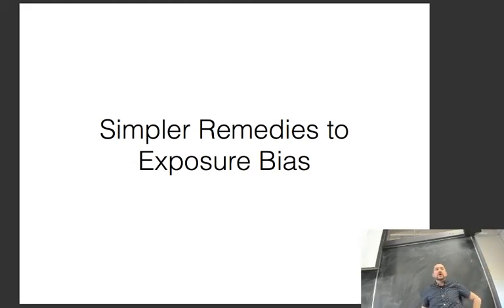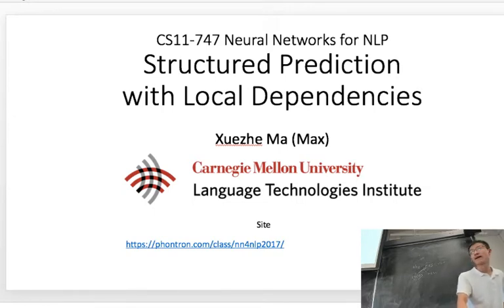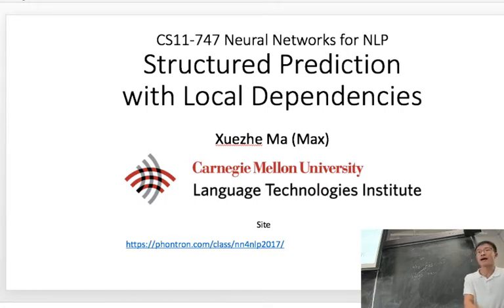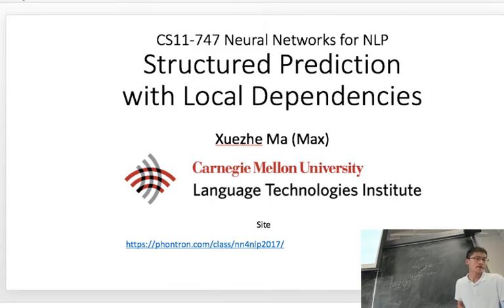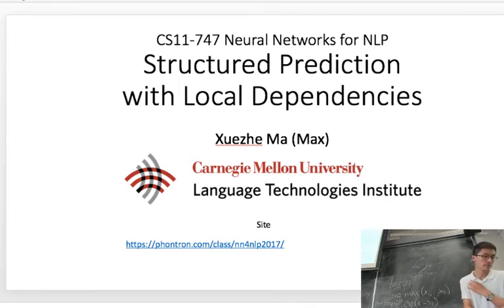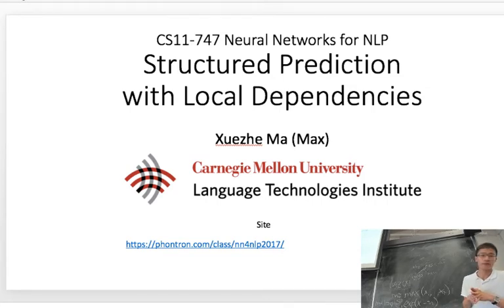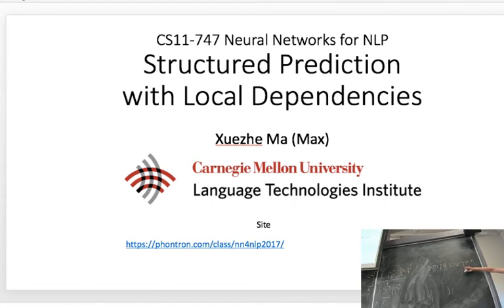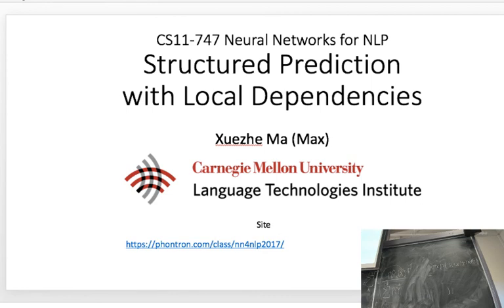CMU Neural Nets for NLP 2017 (11): Structured Prediction w/ Local Dependence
This lecture (by Xuezhe Ma) for CMU CS 11-747, Neural Networks for NLP (Fall 2017) covers:

* Why Local Independence Assumptions?
* Conditional Random Fields
* Considering Reward in Training